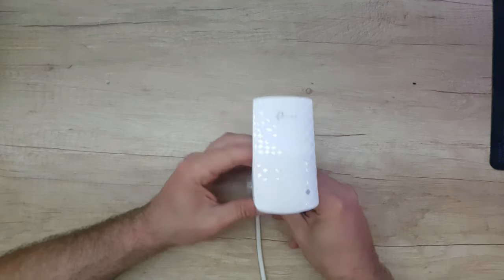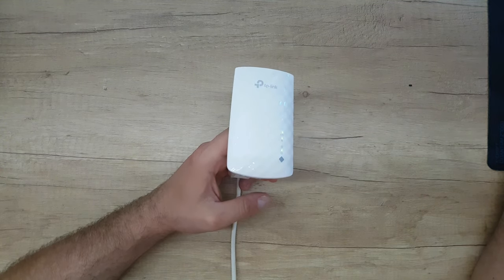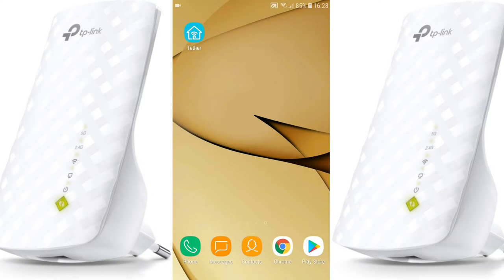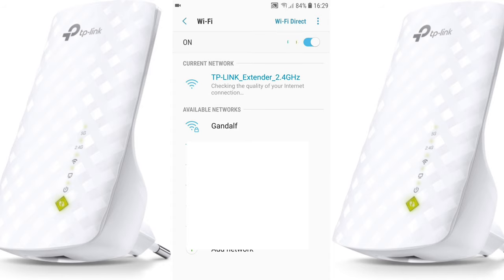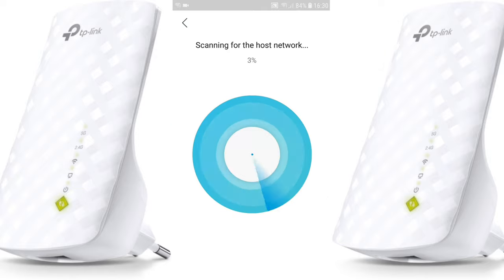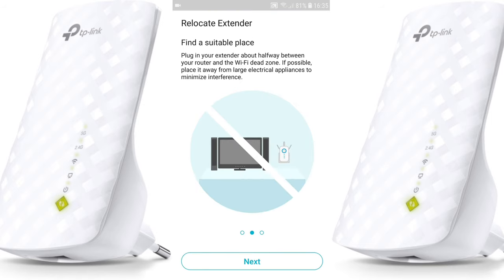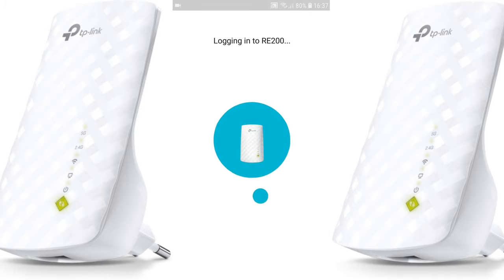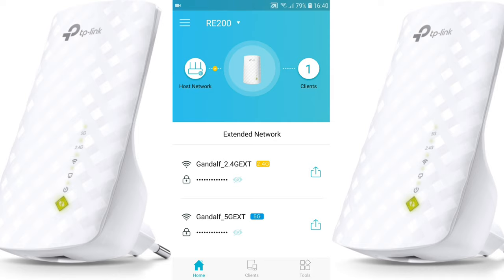How To Setup Tp-Link AC750 RE200 Dual Band Wireless Extender